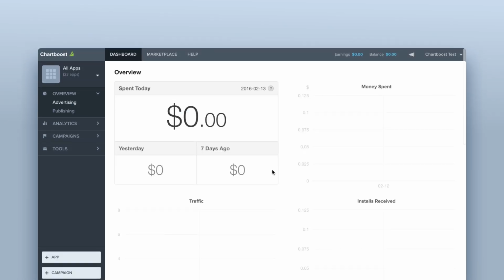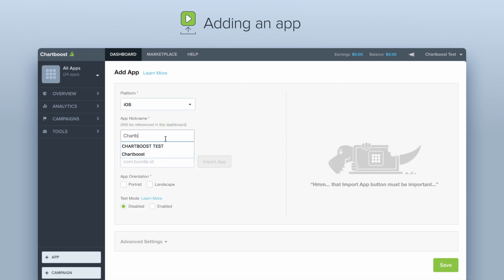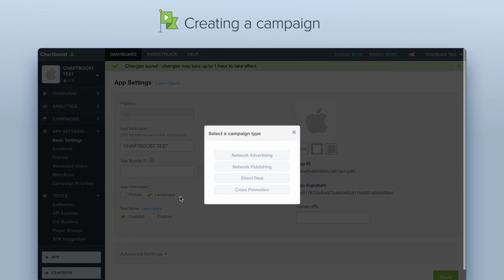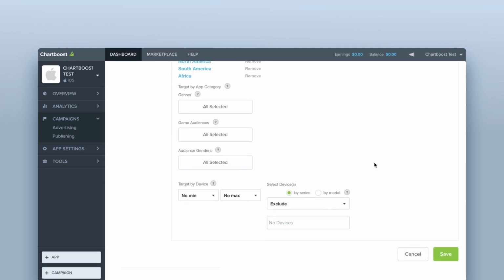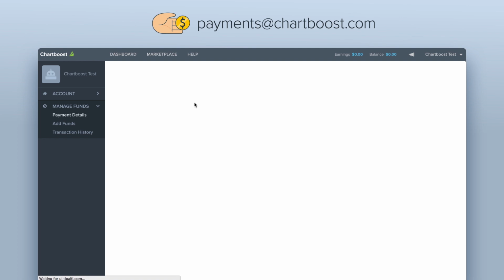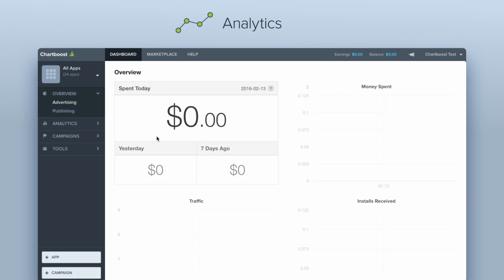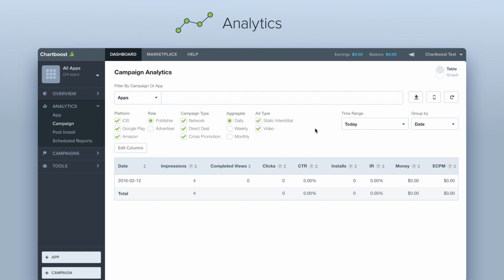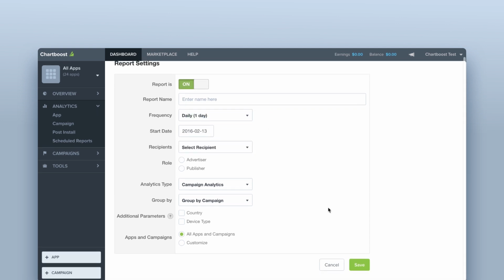How to Use the Chartboost Dashboard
Get a quick rundown on the important features of the Chartboost Dashboard. Chartboost is the largest mobile games-only platform to increase revenue and discover new players.

Chartboost is the world’s leading platform for mobile game audiences. Join our network and turn your games into revenue generators. Advertise your games globally to find more loyal players.